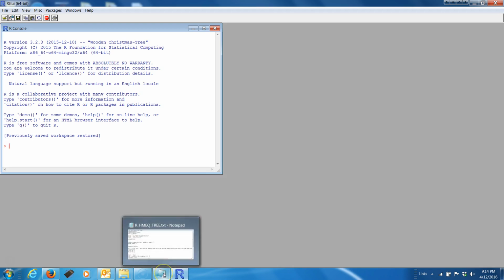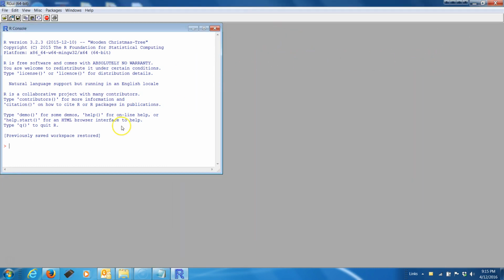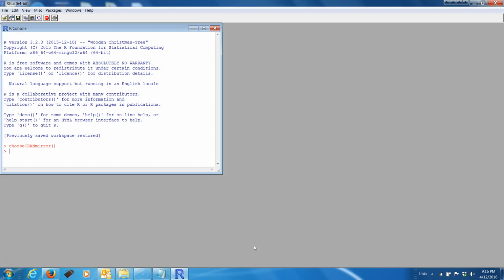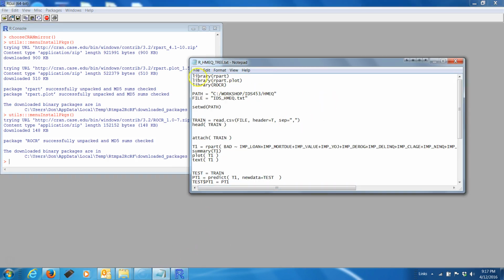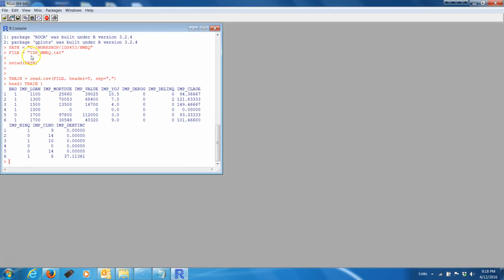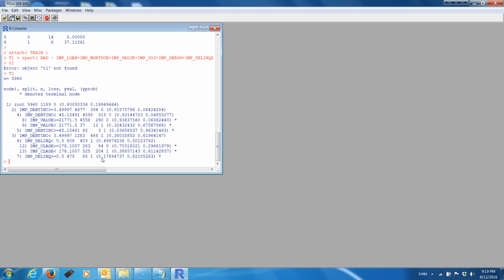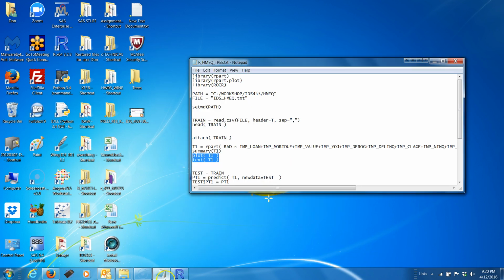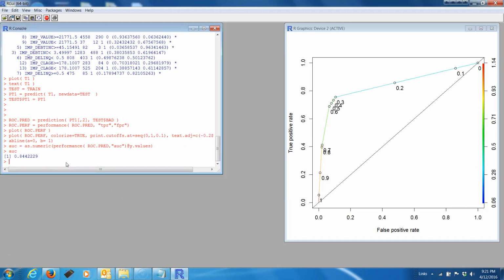IDS 453 06 R DECISION TREES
Simple Decision Tree Example using "R". The files for this example can be downloaded